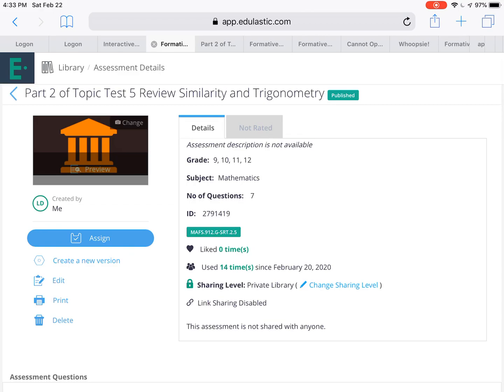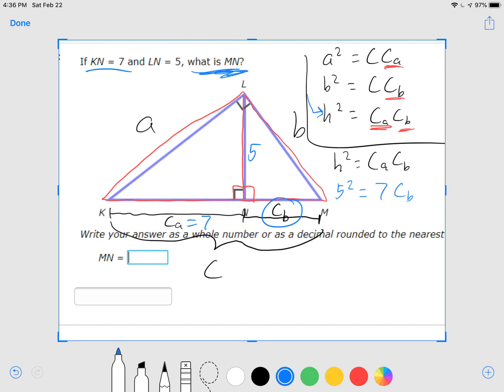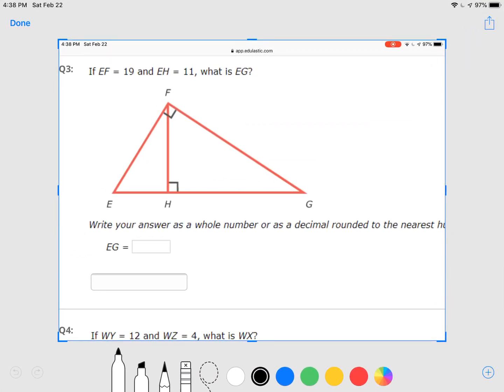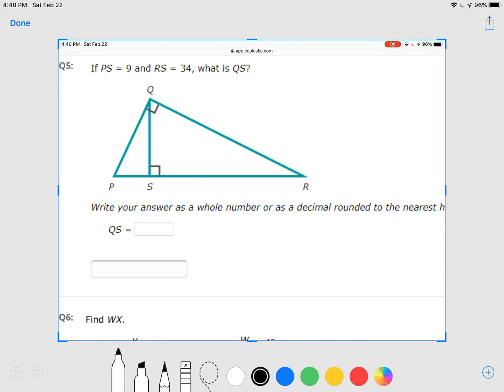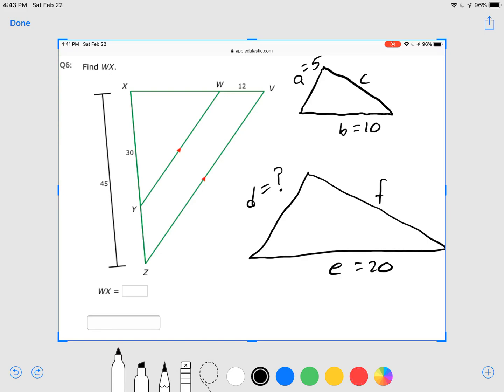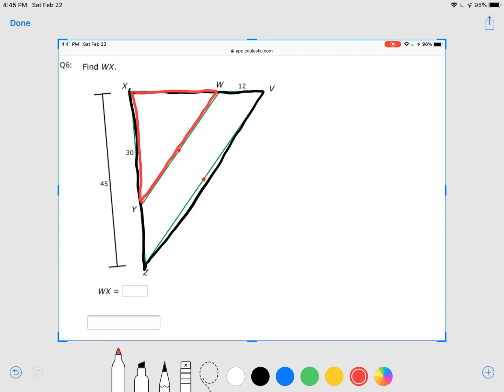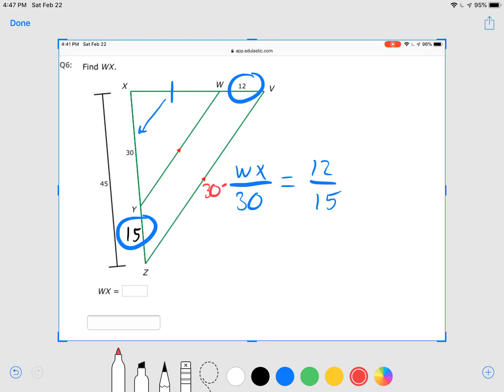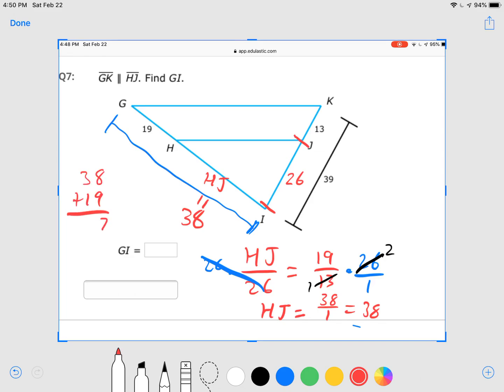February 23, 2020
Part two of topic test 5 review trig and similarity